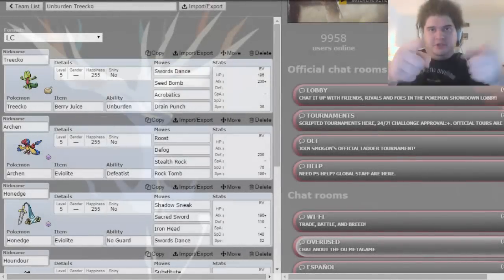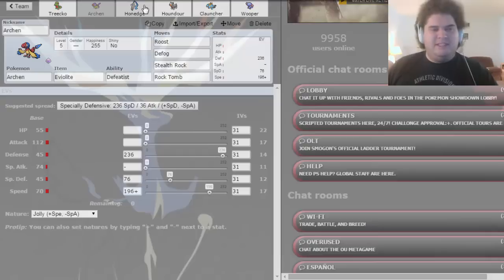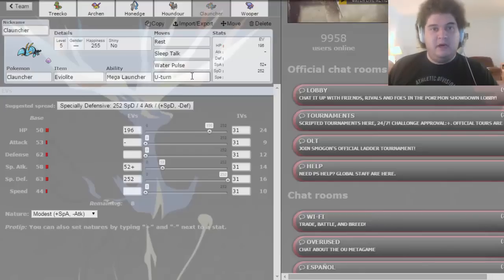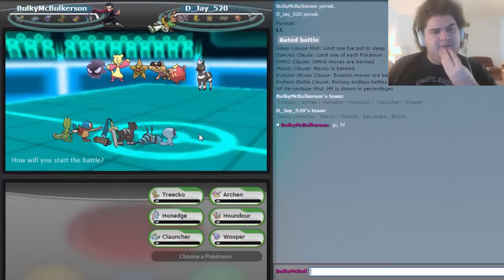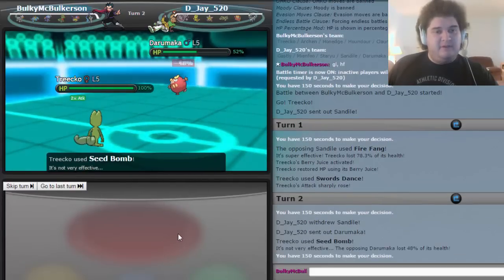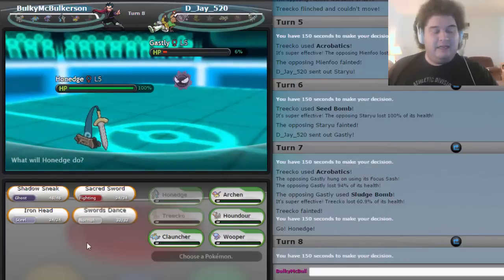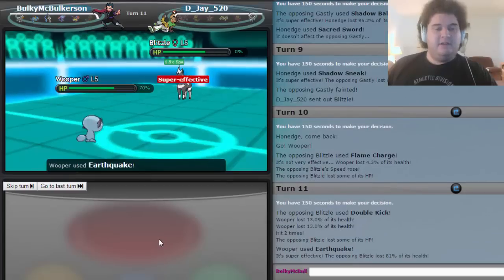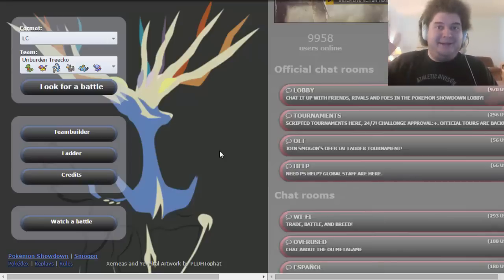Hidden Dance Treecko [LC | Part 1] - Showdown Daily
Alright guys, some of you may remember Showdown Dailies a while ago, and I thought I'd give it another go. Let's get to it shall we?
*REMEMBER* These aren't always uploaded every day~
Artist: Daenine
Track: Deformington

Team:
Treecko @ Berry Juice
Ability: Unburden
Level: 5
EVs: 196 HP / 236 Atk / 36 Spe
Adamant Nature
- Swords Dance
- Seed Bomb
- Acrobatics
- Drain Punch

Archen @ Eviolite
Ability: Defeatist
Level: 5
EVs: 236 Def / 76 SpD / 196 Spe
Jolly Nature
- Roost
- Defog
- Stealth Rock
- Rock Tomb

Honedge @ Eviolite
Ability: No Guard
Level: 5
EVs: 196 Atk / 116 Def / 140 SpD / 52 Spe
Adamant Nature
- Shadow Sneak
- Sacred Sword
- Iron Head
- Swords Dance

Houndour @ Life Orb
Ability: Flash Fire
Level: 5
EVs: 36 Atk / 196 SpA / 36 SpD / 236 Spe
Naive Nature
IVs: 9 HP
- Substitute
- Dark Pulse
- Fire Blast
- Sucker Punch

Clauncher @ Eviolite
Ability: Mega Launcher
Level: 5
EVs: 196 HP / 52 SpA / 252 SpD
Modest Nature
- Rest
- Sleep Talk
- Water Pulse
- U-turn

Wooper @ Eviolite
Ability: Unaware
Level: 5
EVs: 76 HP / 236 Def / 156 SpD
Impish Nature
- Recover
- Toxic
- Earthquake
- Ice Punch